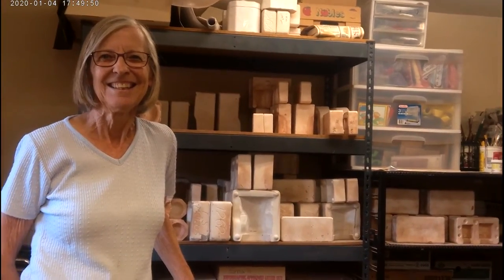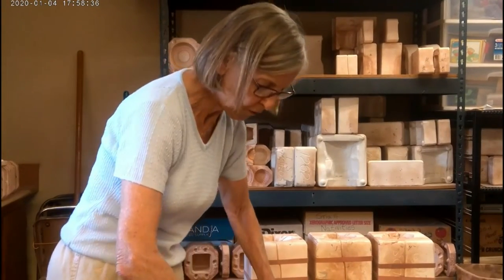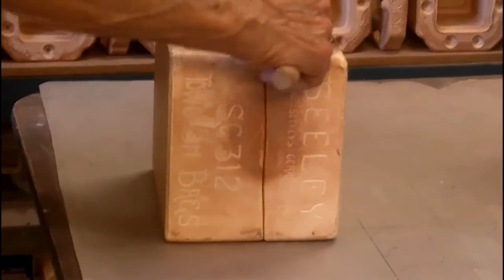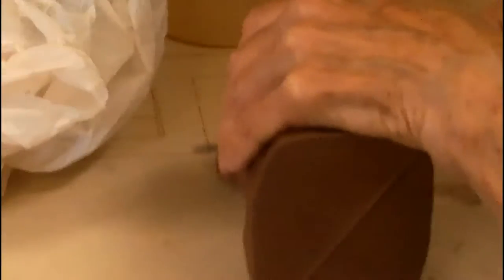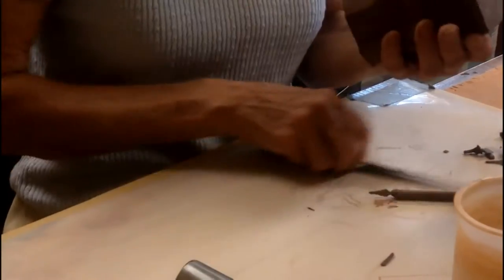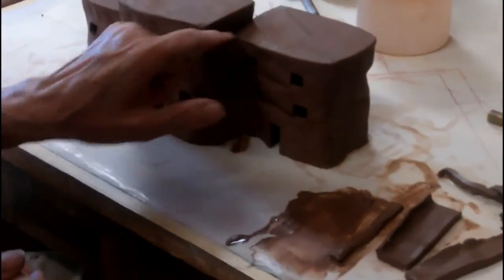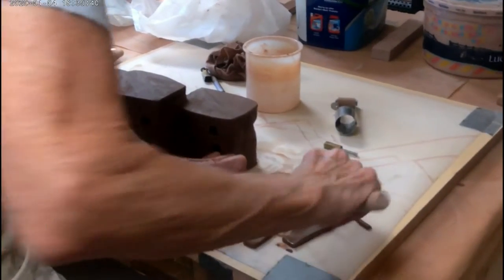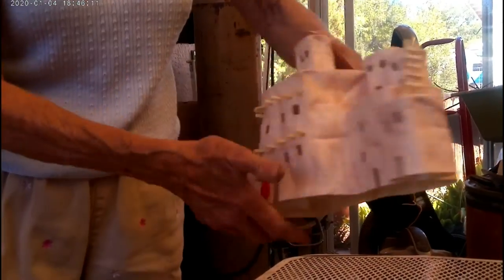MAKING A CLAY PUEBLO - HALLS OF DESIGN STUDIO - WINGS FOR LIFE PROGRAM FOR RETURNING CITIZENS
MAKING A CLAY PUEBLO - HALLS OF DESIGN STUDIO - WINGS FOR LIFE PROGRAM FOR RETURNING CITIZENS OUT OF PRISON

CALL ME IF YOU HAVE ANY QUESTYIONS OR NEED SOME ADVICE

CALL ME IF YOU HAVE QUESTIONS

CORR LINKS CELL PHONE AP $6.OO A YEAR TO EMAIL INMATES

GRASSHOPPER ALTERNATIVE PHONE NUMBER FOR LOCAL TOLL CALLS TO INMATES SAVE BIG MONEY

GOOGLE VOICE LINK FREE PHONE SERVICE GET LOCAL NUMBER FOR INMATES TO CALL YOU AND SAVE THE FEES

CHARACTER REFERENCE LETTER SAMPLES AND TEMPLATES FOR THE JUDGE
VARIOUS LINKS WITH LOTS OF HELP